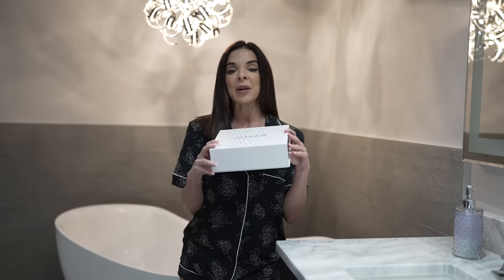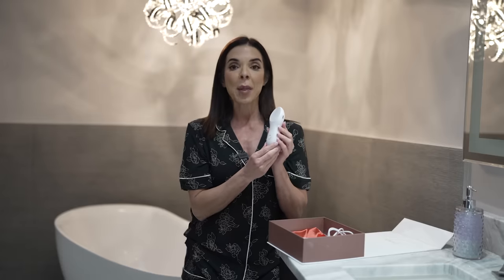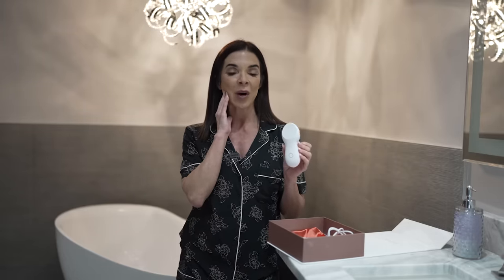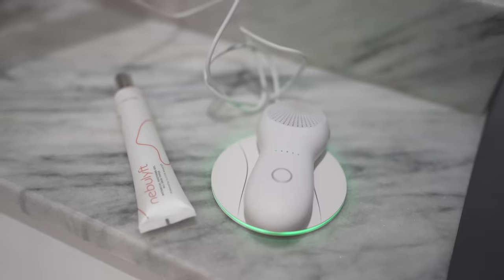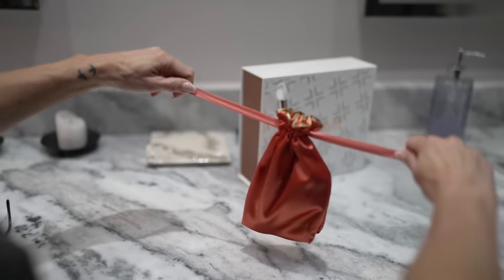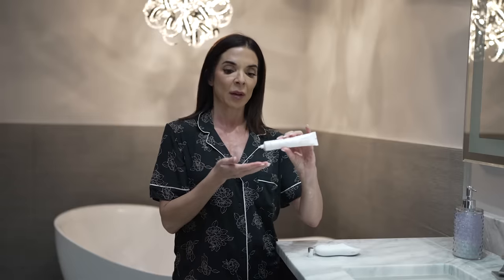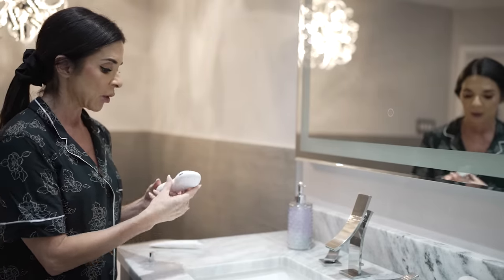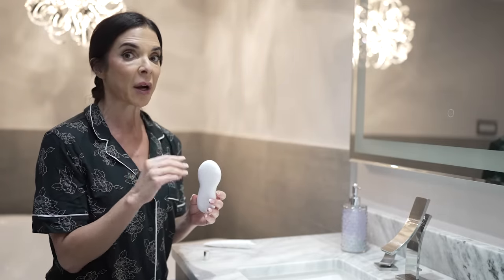Discover the Fountain of Youth with Nebulyft’s Brand New R2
So excited to share the newest addition to the Nebulyft line-up, the R2 Anti-Aging RD device that accelerates collagen regeneration like never before!

❣️JANINER2 gets you $50 OFF the new R2 & the first 200 orders will receive a free 200ml gel which is worth $89.99

Plus some other great deals during this 48 hour Flash Sale 🥰

❣️N1 $100 off plus 2 Facial Masks
❣️R1C 2 free facial masks

Now from 8/23-8/24 👍 Enjoy these awesome deals!